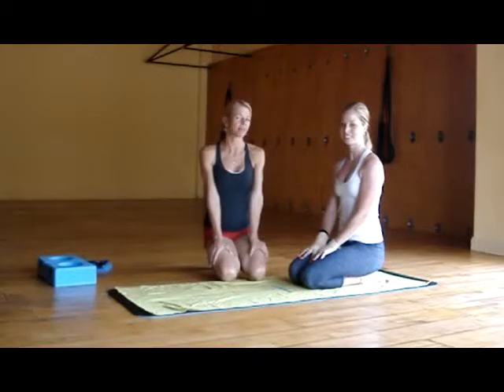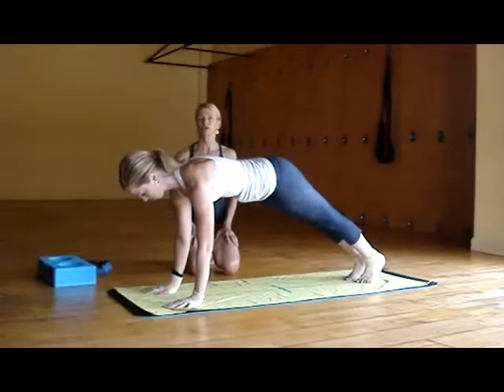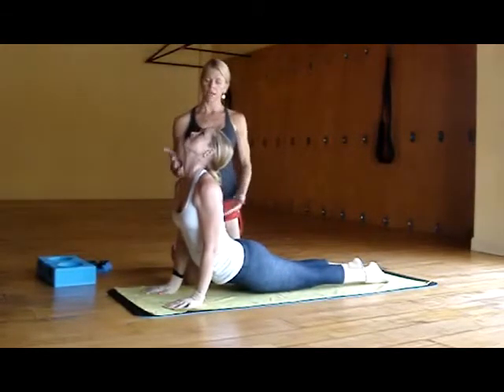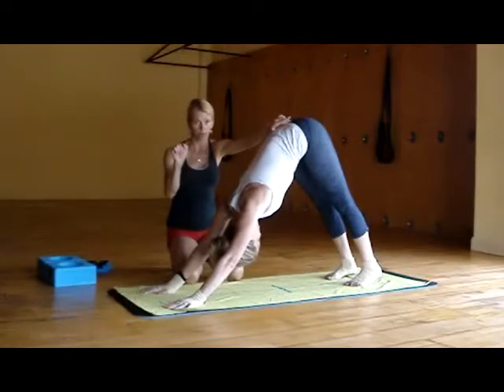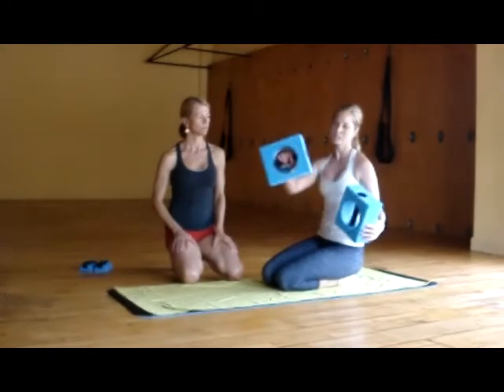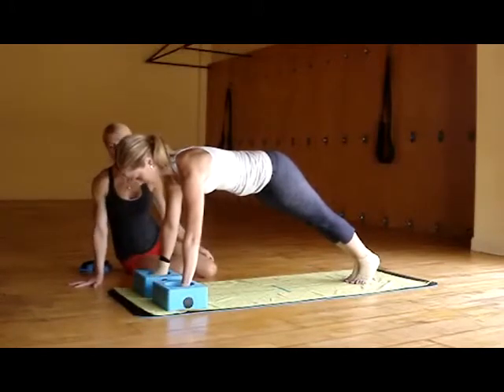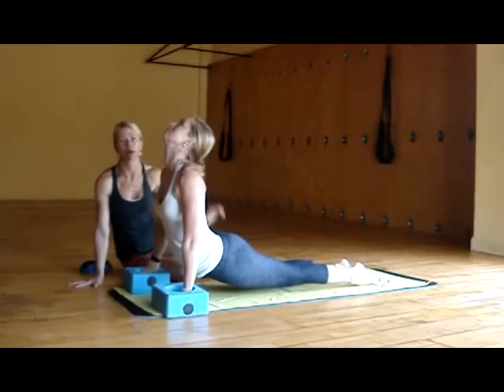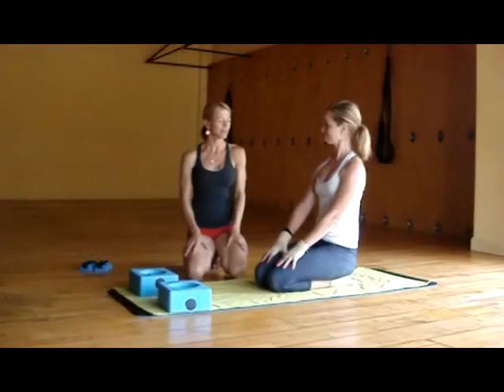Proper Execution of the Yoga Upward Facing Dog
Yogini, Carol Diamond, assists Briana Hassibi with the proper execution of the Upward Facing Dog Yoga asana.   This pose is not intended to be a strengthening exercise for your chest and arms. The object is to lengthen the spine and hips and stretch the muscles on the front side of your trunk and pelvis.

To maximize the benefits of this exercise and reduce the potential for injury, it is important to control your movement speed, carefully monitoring for any symptoms of pain in your spine or hips. Be sure to differentiate the feeling of tightness from pain.

Find yoga, fitness, and therapeutic products including Knee and Wrist Savers, and foam rollers